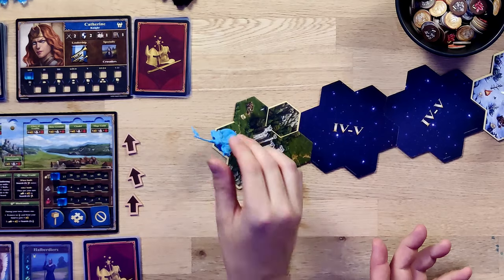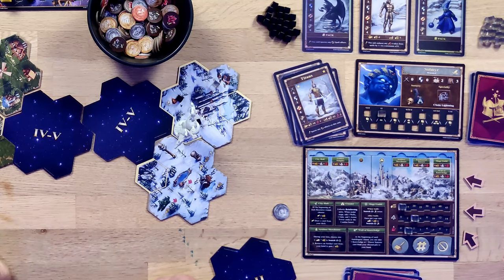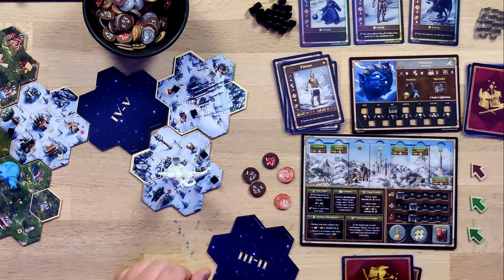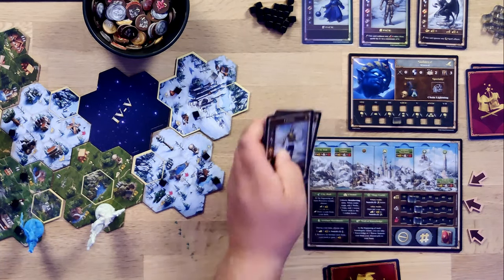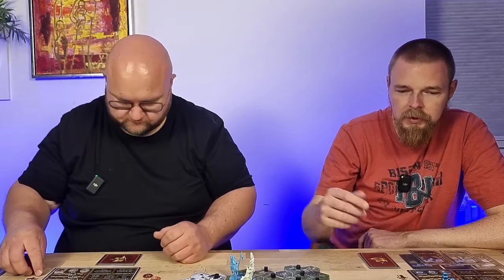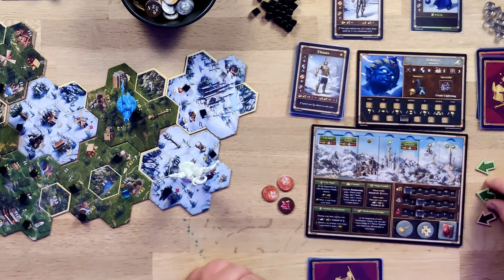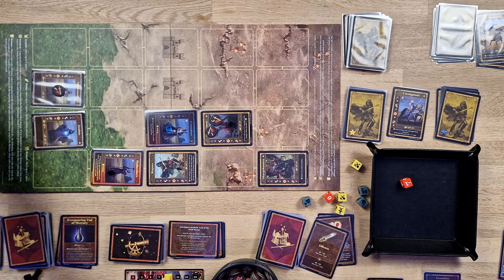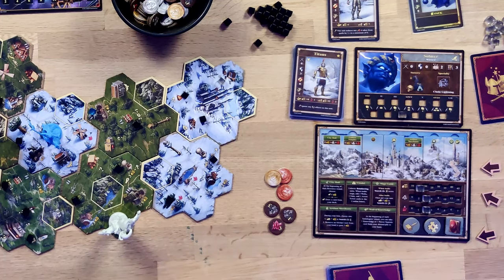Epic 2-Player Showdown: Heroes of Might and Magic 3 Board Game!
Welcome to our epic 2-player showdown in the Heroes of Might and Magic 3 Board Game! 🎲✨

In this video, René aka Bamse and Claus aka CP face off in a thrilling clash of strategy, skill, and a bit of luck. Watch as we navigate through the rich fantasy world of Heroes of Might and Magic 3, making strategic moves, gathering resources, and engaging in fierce battles.

Whether you're a long-time fan of the Heroes of Might and Magic series or new to the board game adaptation, this video will keep you on the edge of your seat, hopefully.

🕹️ Game Details:

Title: Heroes of Might and Magic 3 Board Game
Players: 2
Genre: Strategy, Fantasy

Join us on this adventure and see who will emerge victorious! May the best hero win!

📦 In this video:

0:00 Intro
0:53 Round 1
4:54 Round 2
8:59 Round 3
13:55 Round 4
19:04 Round 5
24:16 Round 6
25:48 Round 7
31:48 Round 8
42:50 Round 9
54:44 Conclusion
55:38 Outro